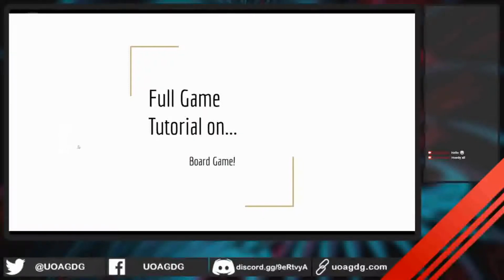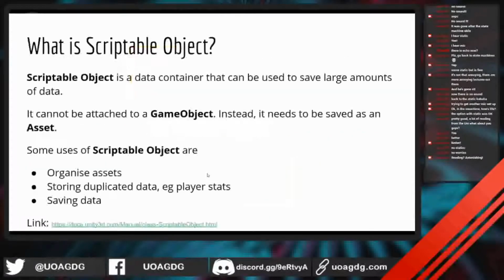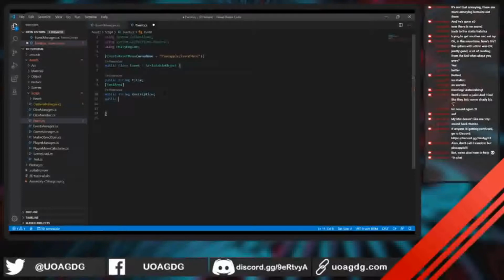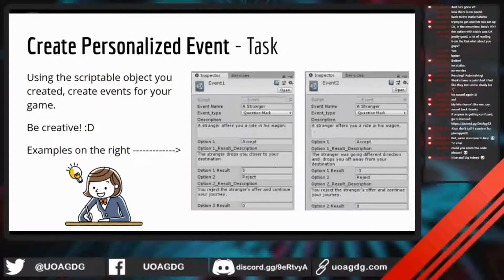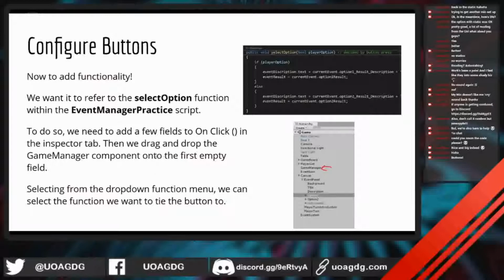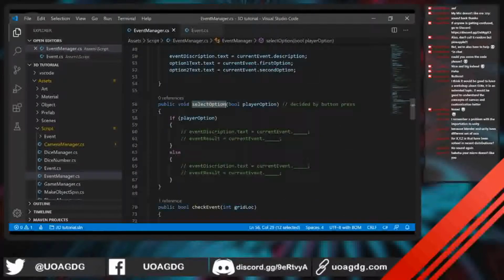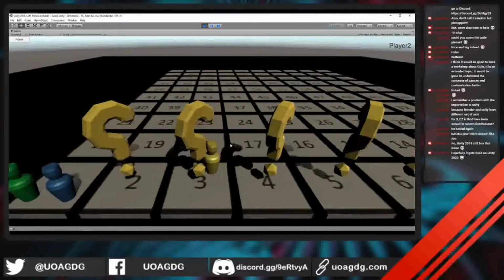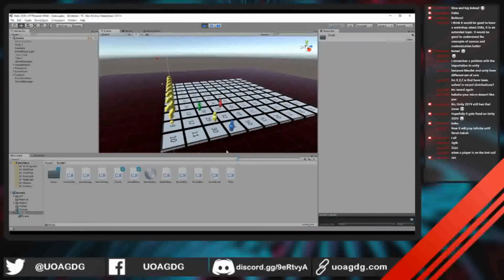How to make a game for free - GDG Full Game Tutorial - Semester 1 2020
Everything comes together in this Game Developer Workshop!
This workshop hosted by Johnathan focuses on giving you tips and tricks with helping you learn overall game development using Unity including: art, coding and gameplay.

This workshop was originally broadcasted live through our Twitch channel: GameDeveloperGuild.
Be sure to drop us a follow for weekly streams including: more Tutorials, Live Podcast recordings and Chill Nights where we play games live!
Credits:
🎤 Host: Johnathan Venema